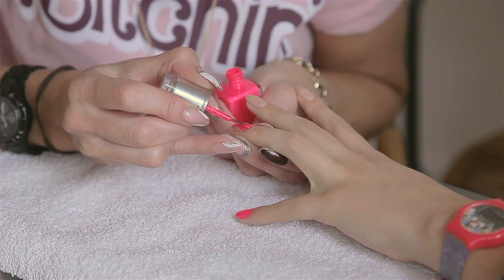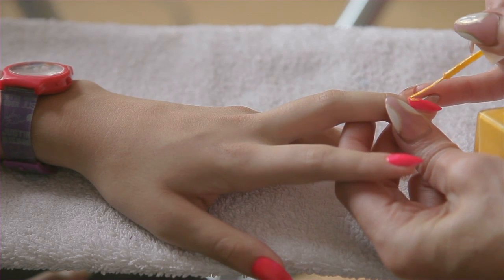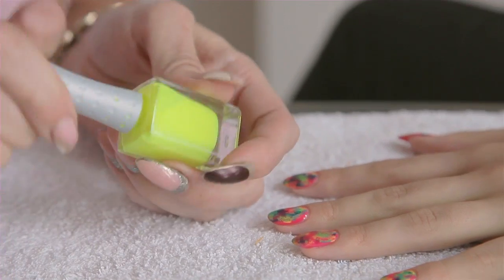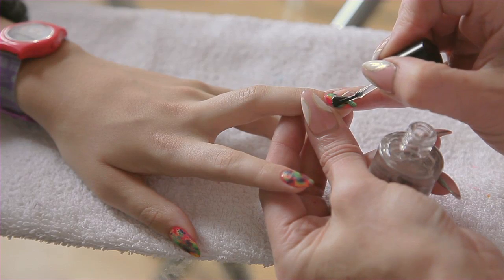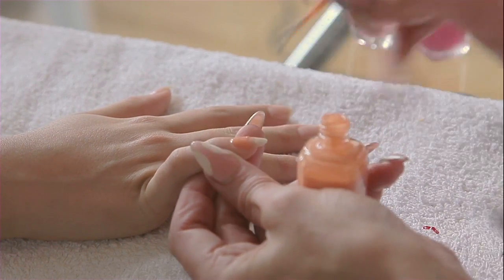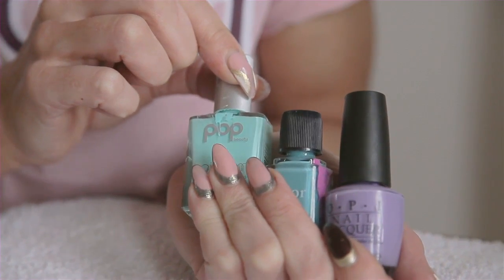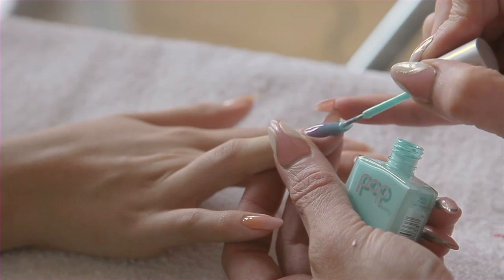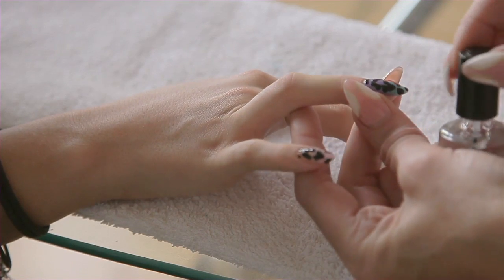HOUSE OF HOLLAND X SOPHY ROBSON NAIL HOW TO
SOPHY ROBSON SHOWS HOW TO DO THE HOUSE OF HOLLAND BUZZKILL TIE DYE AND OMBRE ANIMAL PRINT NAILS AS SEEN AT HIS FASHION SHOWS